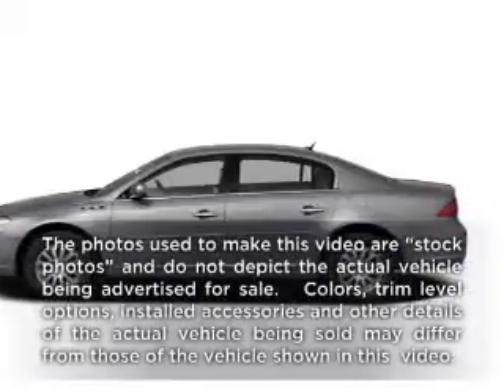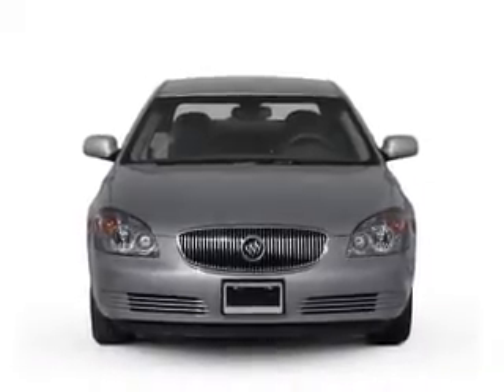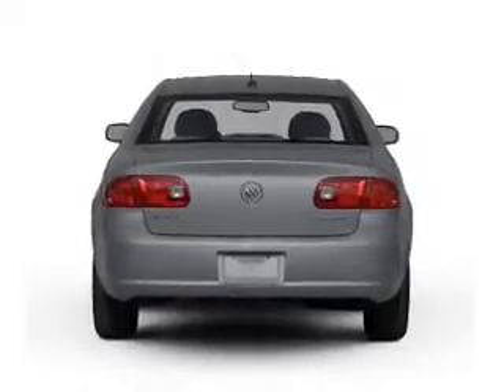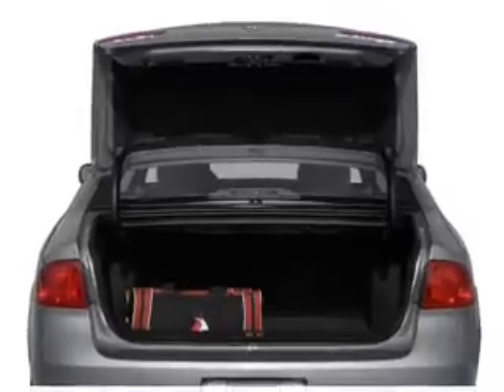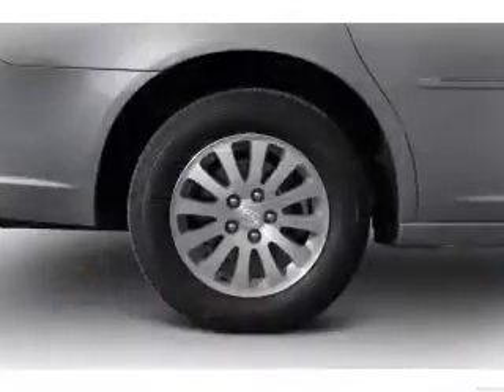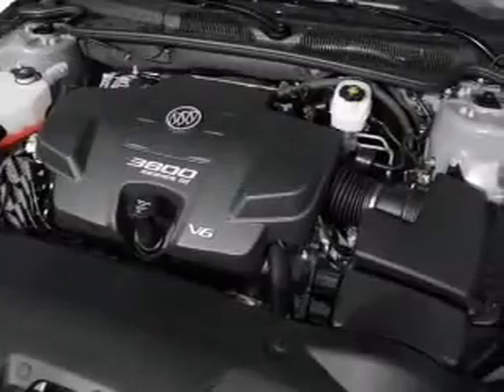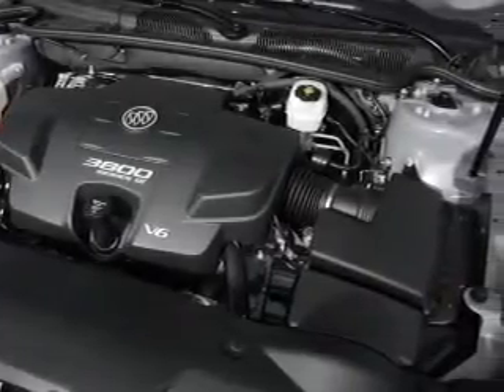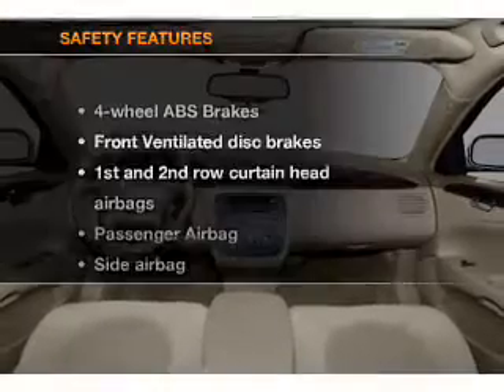2008 Buick Lucerne - Batavia OH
Year: 2008
Make: Buick
Model: Lucerne
Trim: CXL Special Edition
Engine: 4.6 liter 8 cylinder 32 valve
Transmission: 4-Speed Automatic
Color: White
Mileage: 37126
Address:
1117 State Rte 32